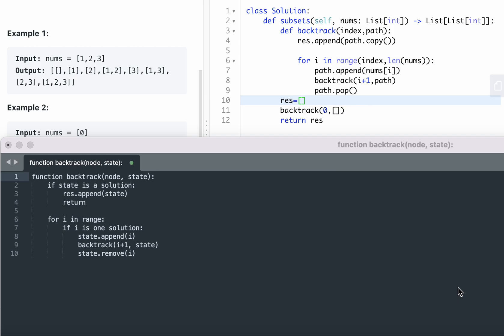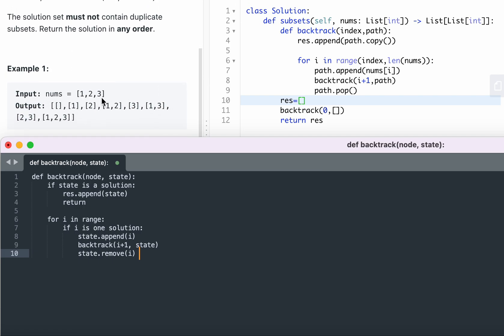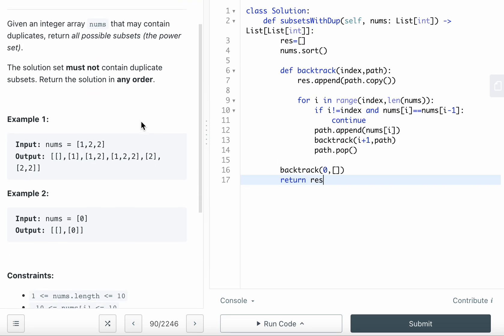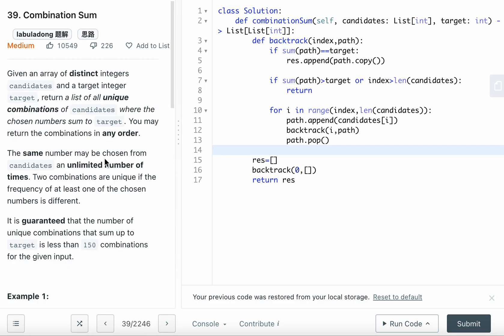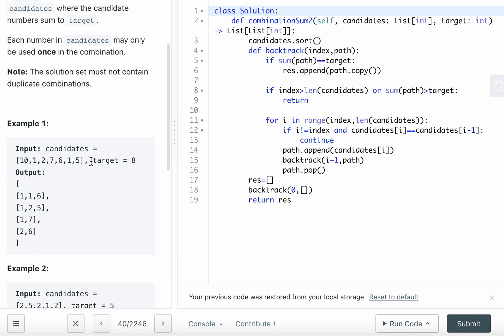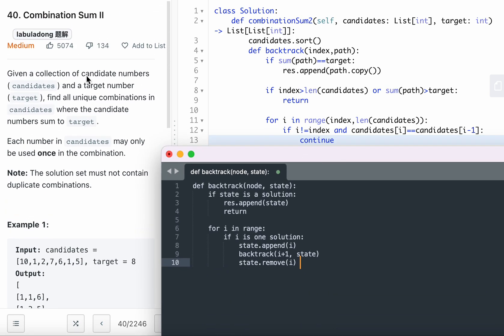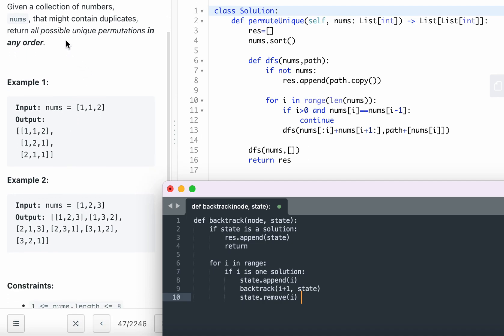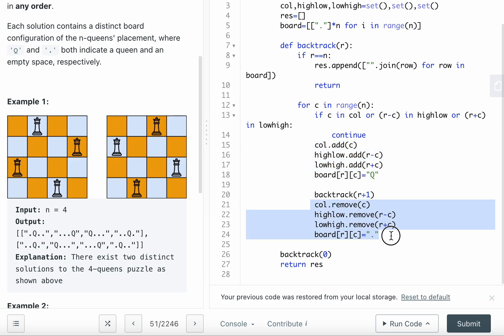BACKTRACKING TEMPLATE | How to solve Leetcode backtracking questions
I'm showing you BACKTRACKING TEMPLATE | How to solve Leetcode backtracking questions by going through questions like subset,subsetII,permutations,permutations II,combination sum, combination sum II.

**My fav coding interview books:
System design: